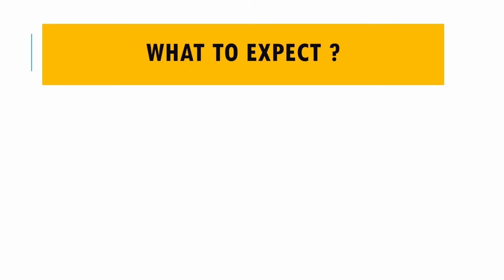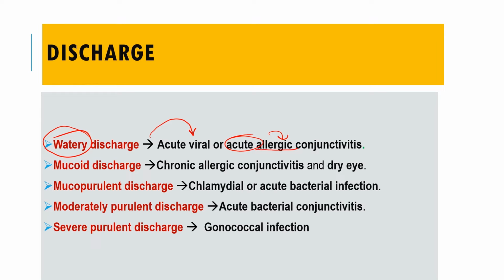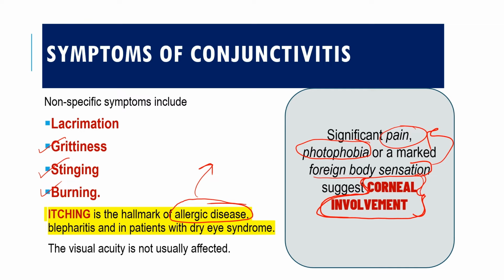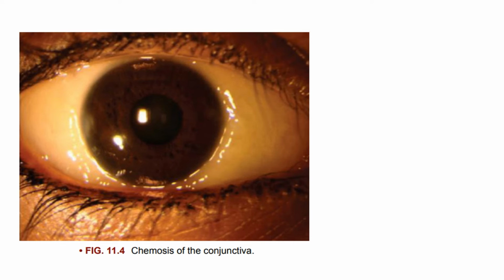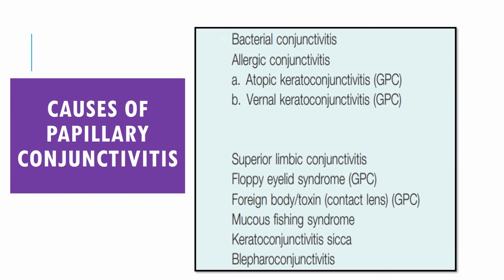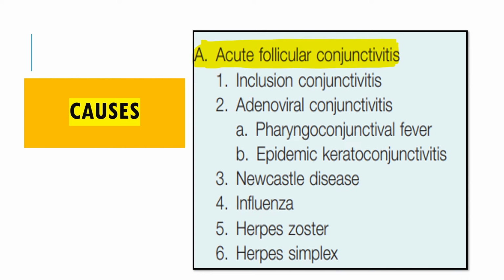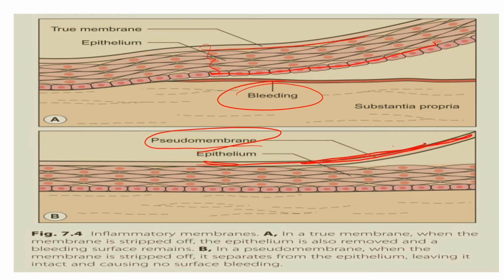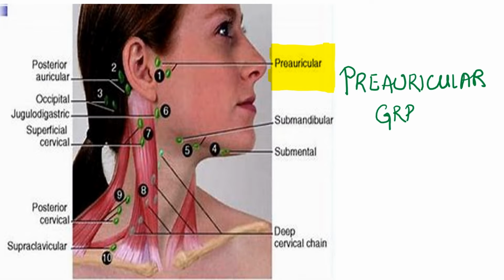CONJUNCTIVITIS | papillae v/s follicles and membranes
This video describes in detail about the symptoms and signs of conjunctivitis. We begin by discussing why every red eye is not conjunctivitis, the difference between hyperemia and conjunctivitis and symptoms. the patient with conjunctivitis, that is the inflammation of the conjunctiva present with nonspecific symptoms like the grittiness, lacrimation, foreign body sensation, itching and photophobia. sometimes patients with conjunctivitis can also develop colored haloes, it must be differentiated from colored haloes of the acute congestive glaucoma.

link for differentials of red eye :

 • RED EYE || CAUSES || Conjunctivitis V...

Conjunctivitis can be classified into infective and non-infective. based on the type of discharge we have watery/serous, mucoid discharge and purulent discharge. The vireo explains about hyperacute conjunctivitis and gonococcal conjunctivitis. We talk about the classification of conjunctivitis based on morphology. It becomes important to differentiate between a papilla and a follicle in a case of conjunctivitis. a papilla will often have a central fibrovascular core whereas the blood vessels in a follicle lie in the periphery of the follicle. the common causes of papillary and follicular conjunctivitis is enumerated in the video. Difference between membranous and pseudomembranous conjunctivitis is enumerated and explained. We explain abot ligneous conjunctivitis as well. The video ends with why its important to examine lymph nodes in a case of conjunctivitis.